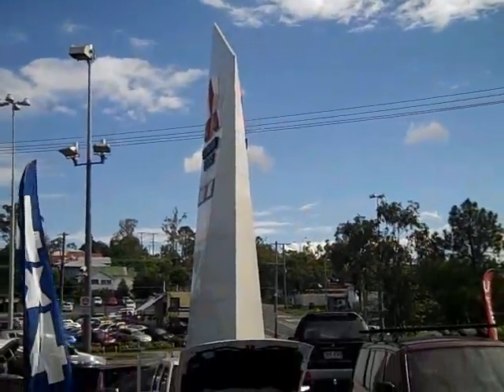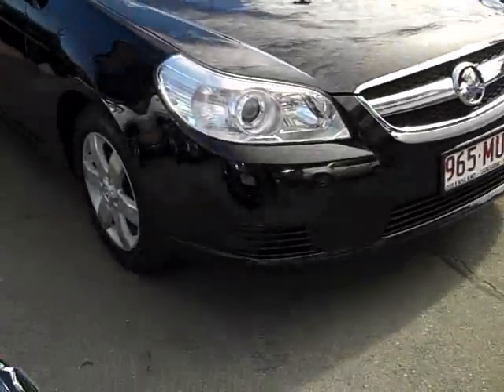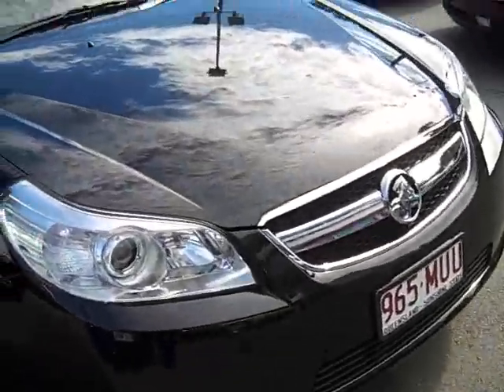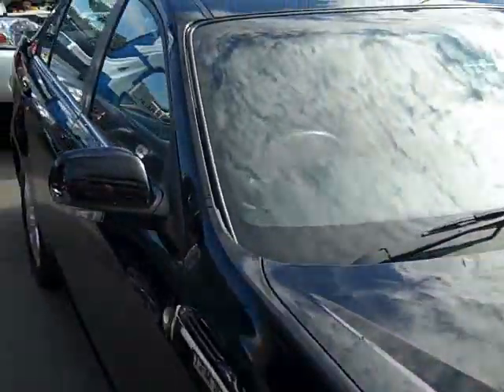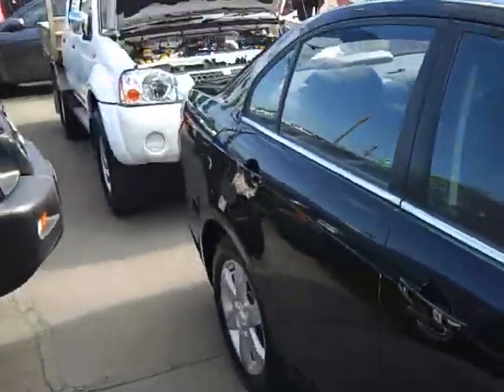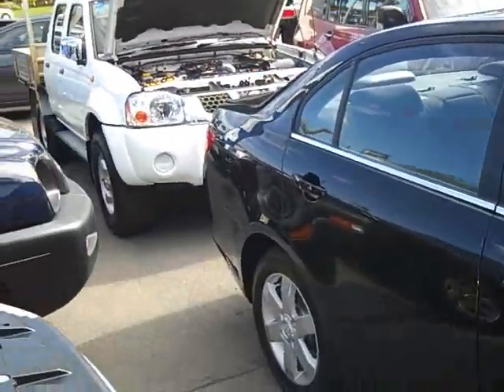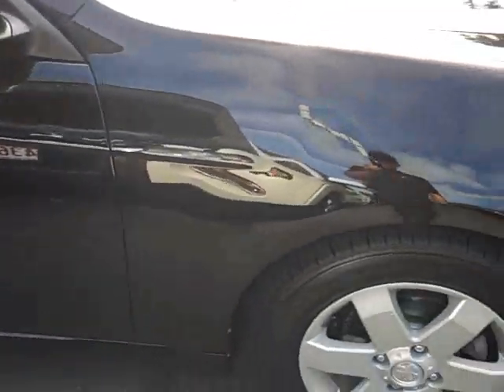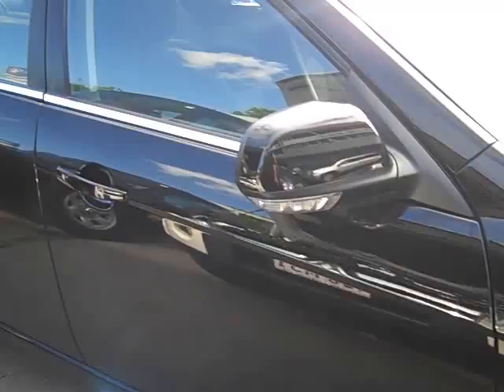Holden Epica 2007. Toowong Mitsubishi Brisbane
2007 Holden Epica